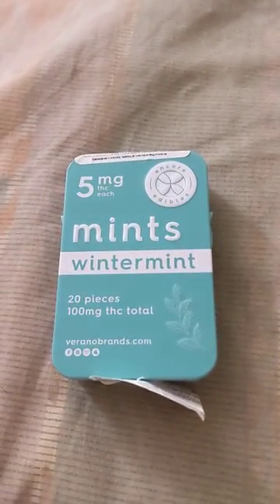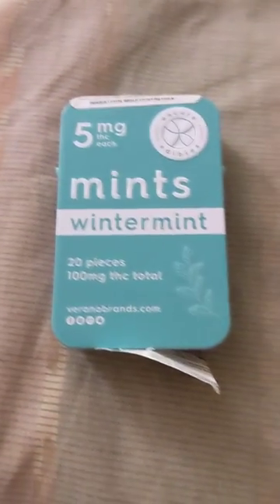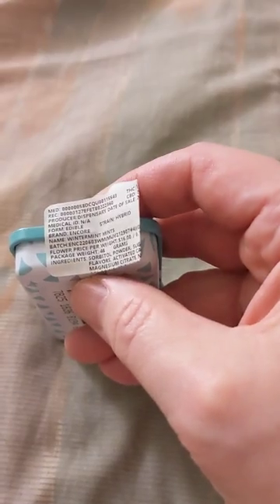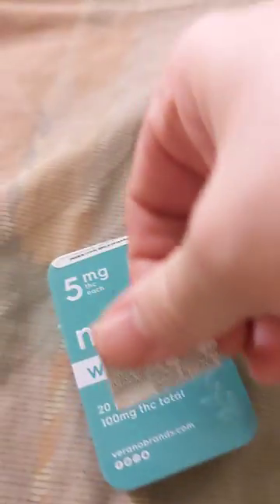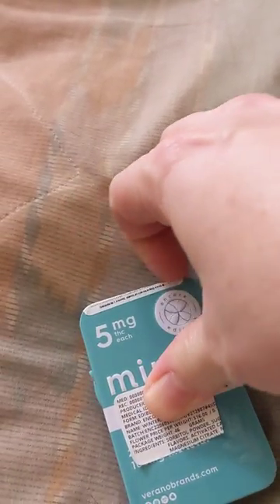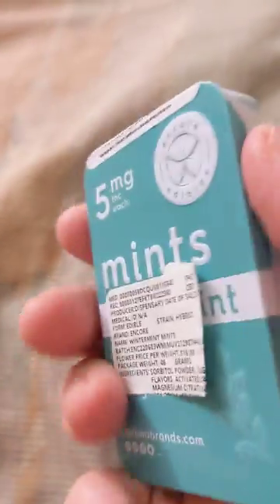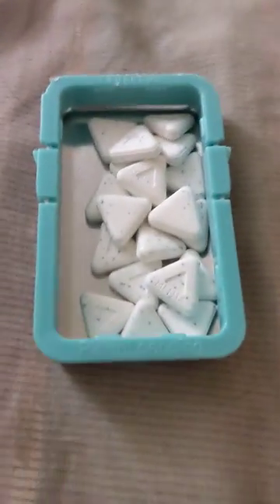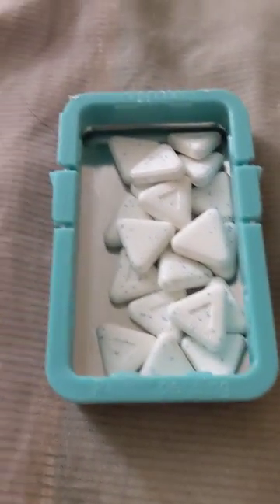Encore wintermint by Verano Short 1 mint.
Decided to record myself opening tin after reading online about 20 mint tins containing less than 20 mints. This tin had 19. Won't be buying these again.

Note: the price was actually $16 (plus AZ excise tax), so yeah, I overpaid by about a buck.